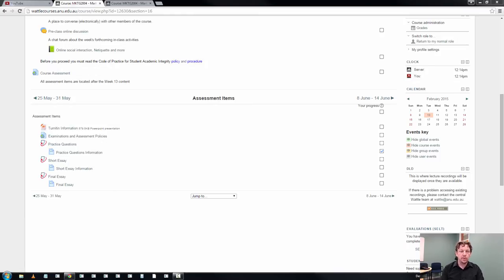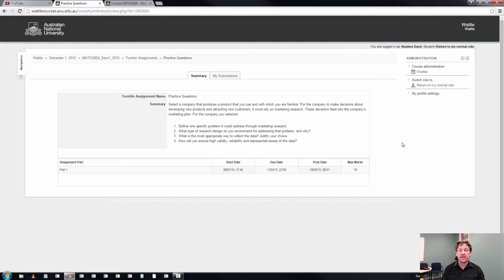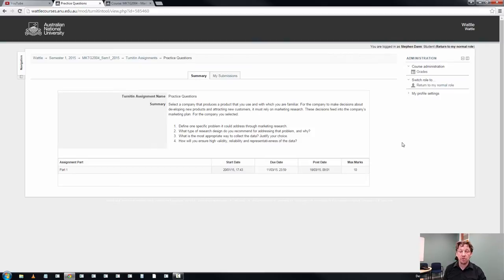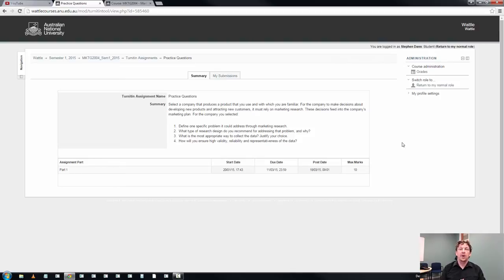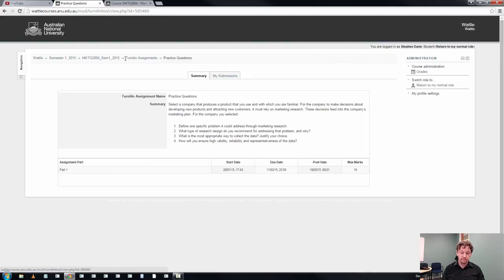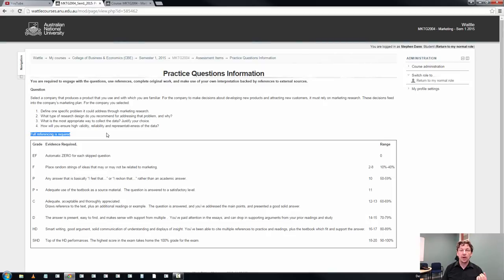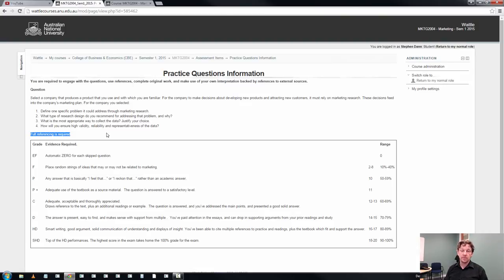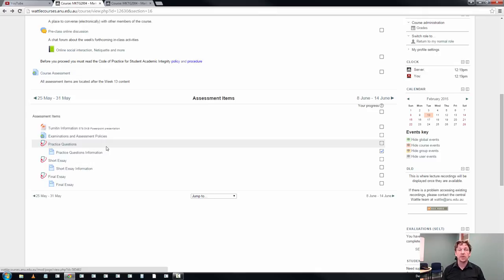MKTG2004 Assessment Overview 1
Outline of Assessment task #1 (10%)